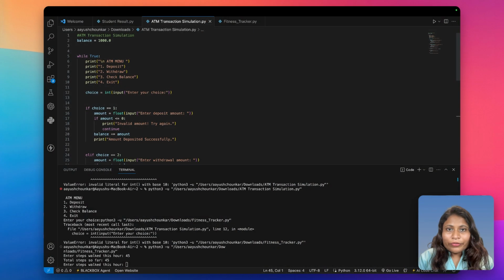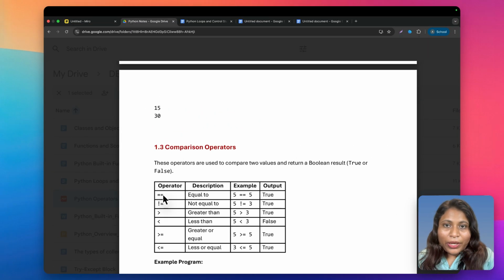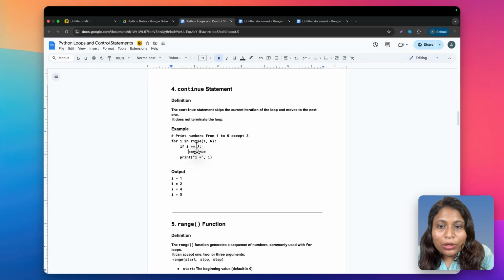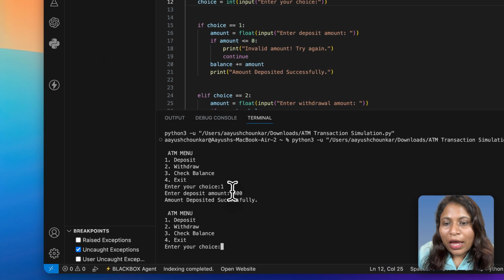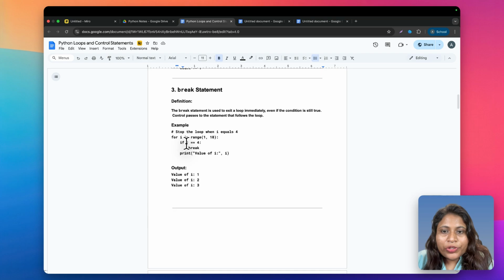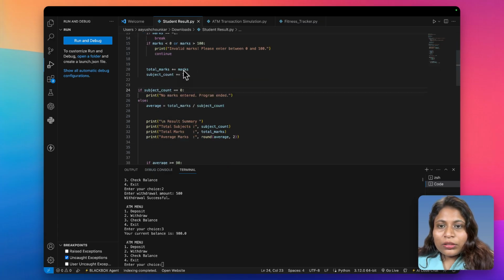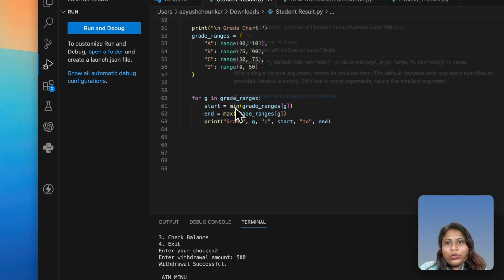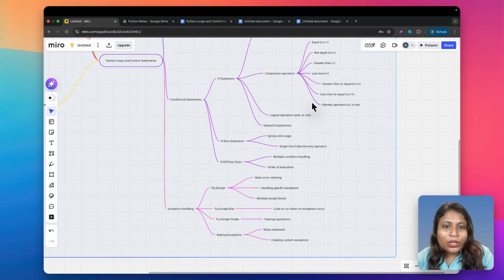Python ATM Simulation Project | Beginner ATM Program with if-else & loops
In this free Python mini project, you’ll build a console-based ATM simulation from scratch.
Perfect for beginners who want to practise control structures and operators using a real-world example.

You’ll implement user authentication (card number and PIN), handle balance inquiries, withdrawals and deposits, and maintain a simple transaction history using lists. Along the way we’ll review if-else, while loops, logical and arithmetic operators, input validation, and error handling so your ATM doesn’t crash on invalid choices. By the end, you’ll have a clean, menu-driven Python program you can later extend with OOP, databases, or a GUI.